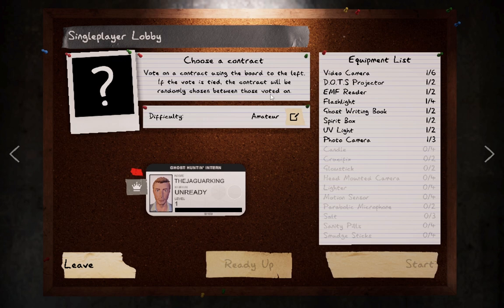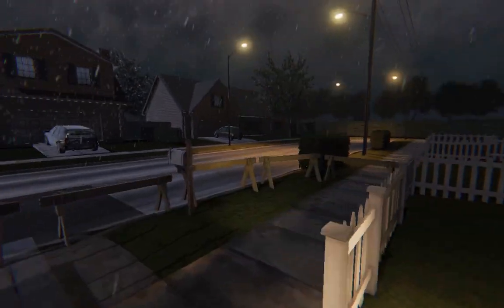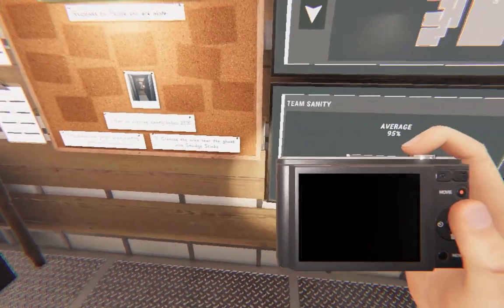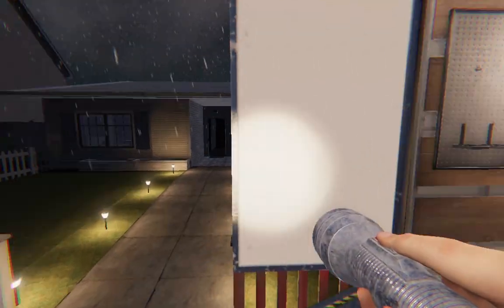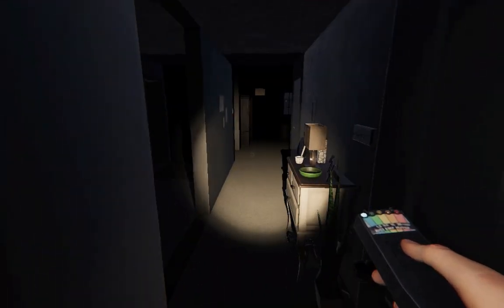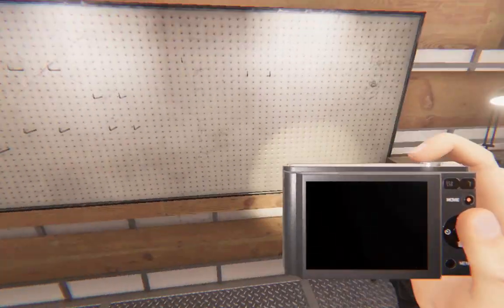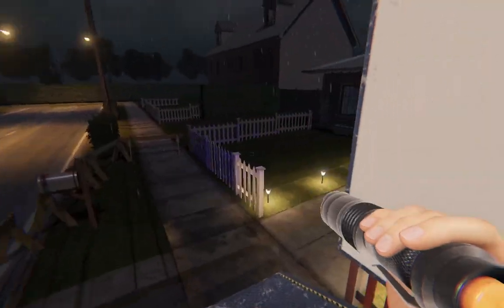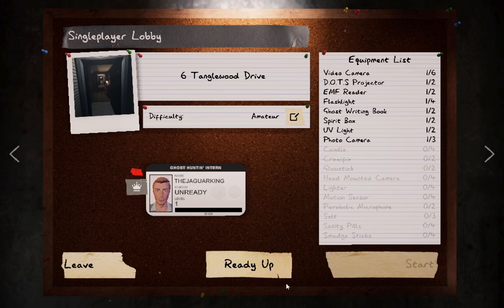A NOOB Tries Phasmaphobia ( And Fails Miserably!!) | Part 1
Today we jump into the world of Phasmaphobia, where I, as a NOOB, try to identify the ghost in the first house, and I fail miserably! There are a few jumpscares which is sure to be able to entertain everyone! Enjoy! XD

Hello, everybody, and welcome to another video on my channel! Watch me either get scared in horror games, or have fun times with me and my friends in Minecraft! Be sure to check out all videos for a goof time!